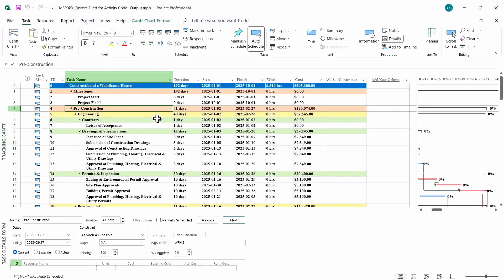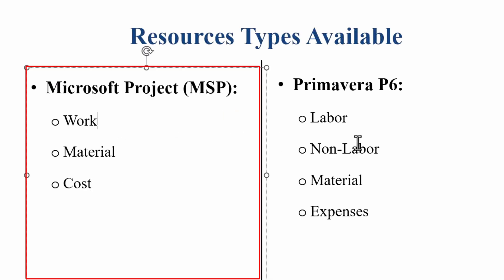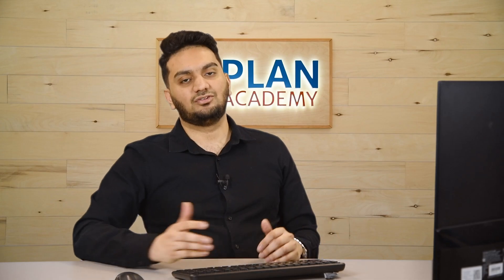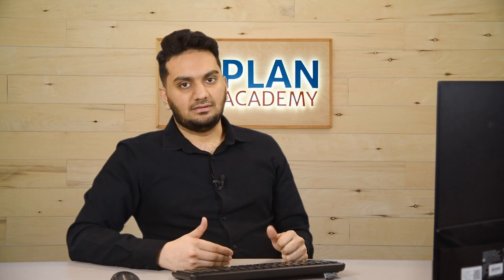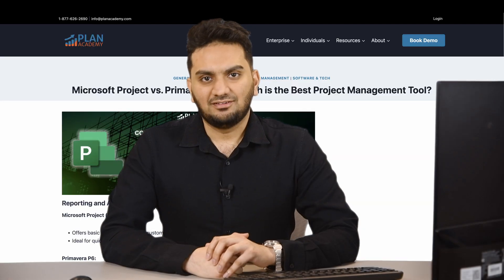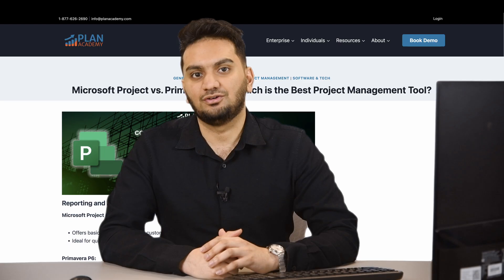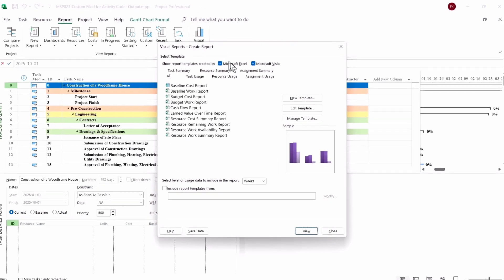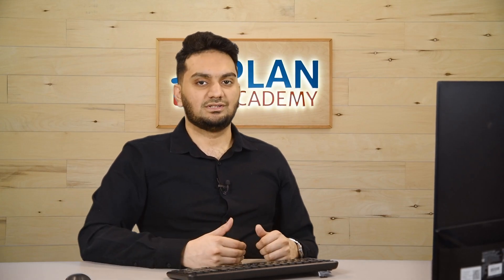Microsoft Project or Primavera P6: What to Use!?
Primavera P6. Microsoft Project. Both are heavily used in the project industry to build and manage schedules. But what are the big differences? What are the strengths and weaknesses of each?

Join Faraz as he breaks down his biggest differences and walks you through how they work in both programs!